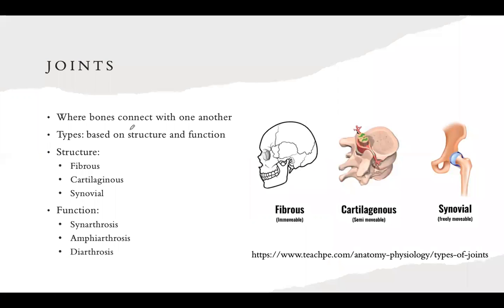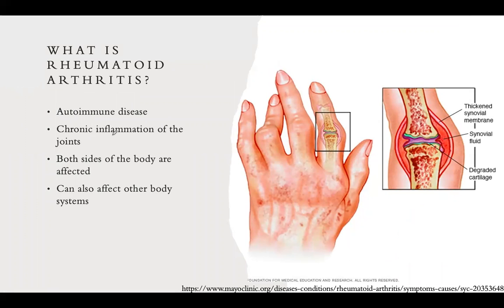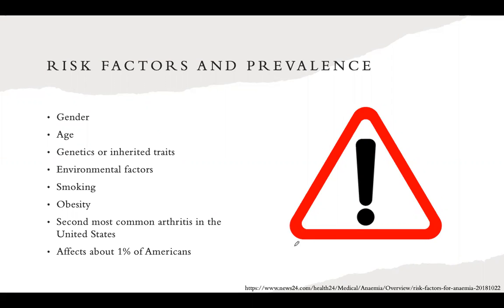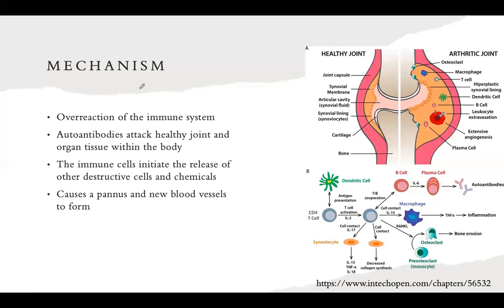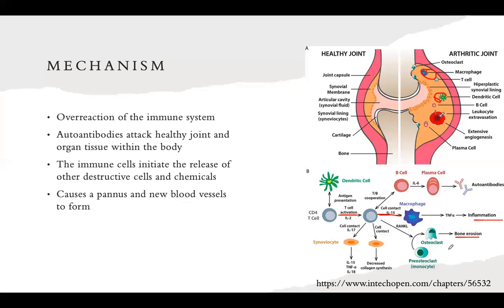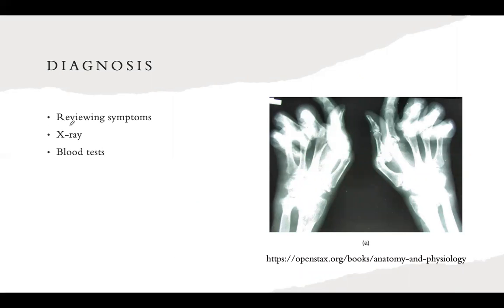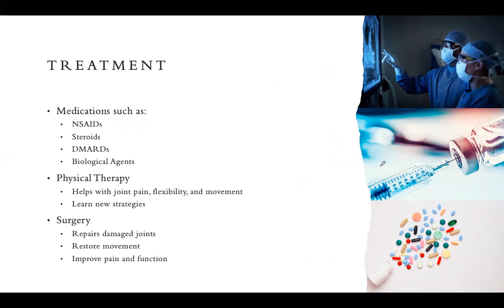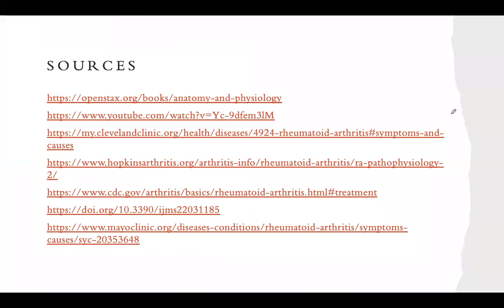Anatomy and Physiology Capstone #2 Rheumatoid Arthritis